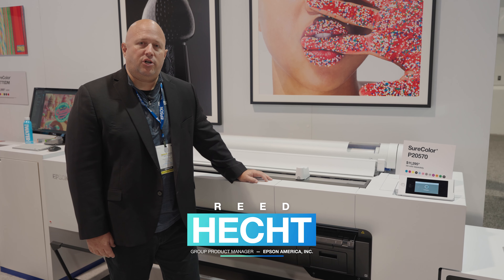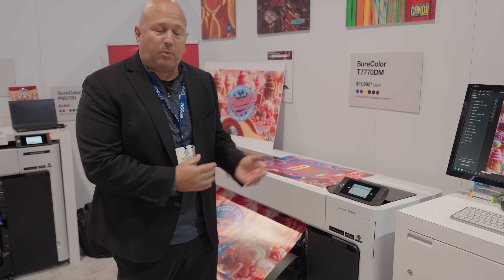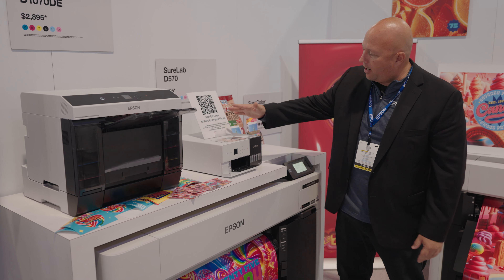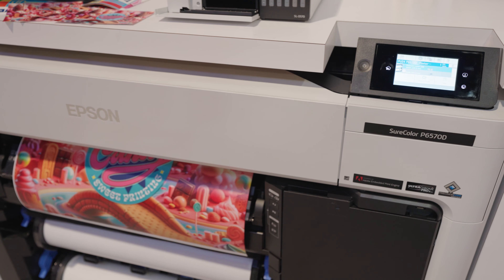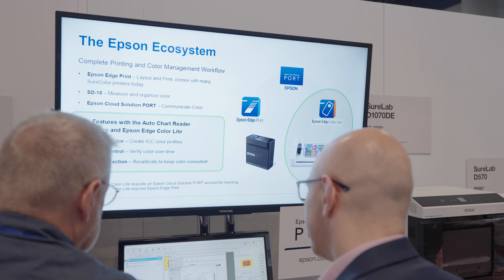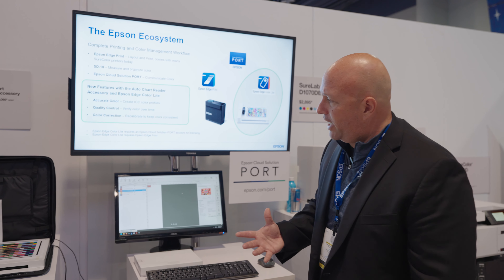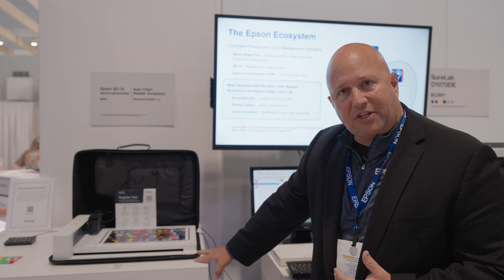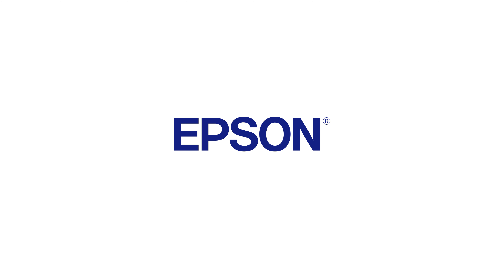SureColor Commercial Printers | Printing United Overview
Watch Group Product Manager Reed Hecht share the latest Pro Imaging solutions from Epson at Printing United 2024.